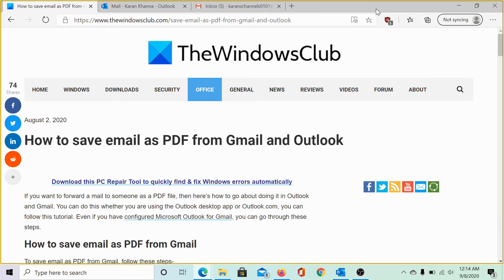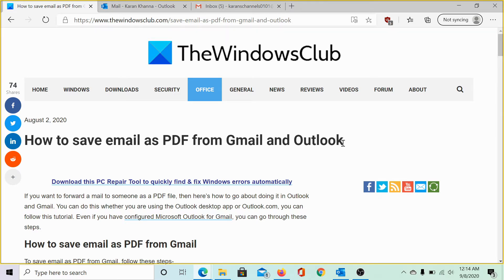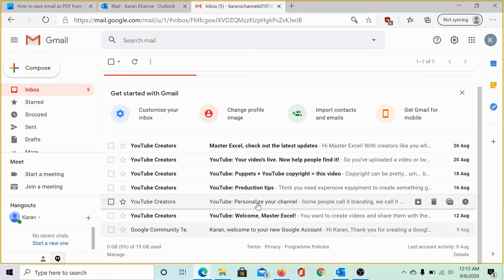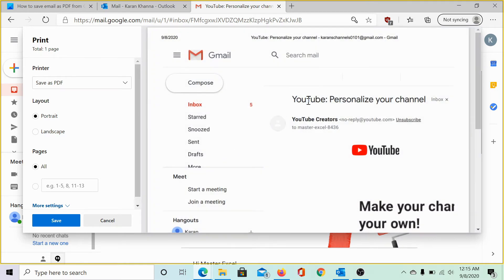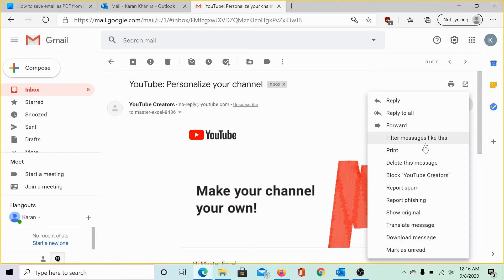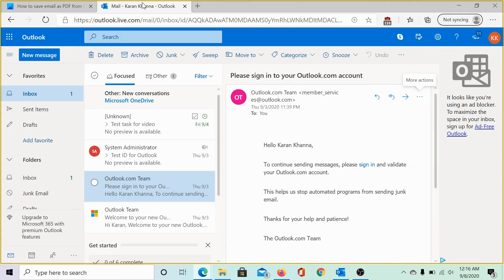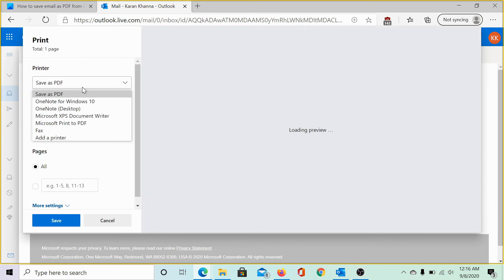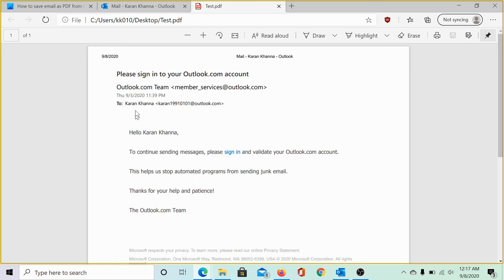Save email as PDF from Gmail and Outlook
If you want to forward a mail to someone as a PDF file, then here’s how to go about doing it in Outlook and Gmail. You can do this whether you are using the Outlook desktop app or Outlook.com. You can follow this video tutorial.